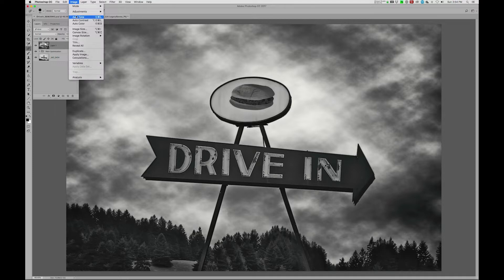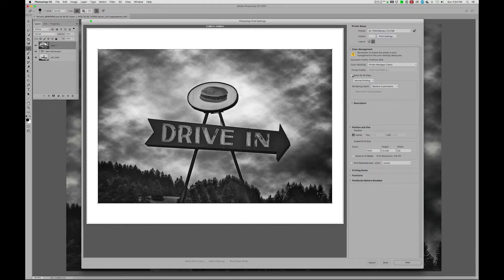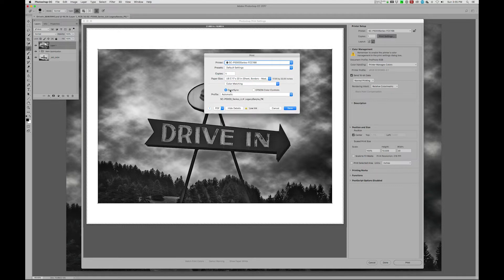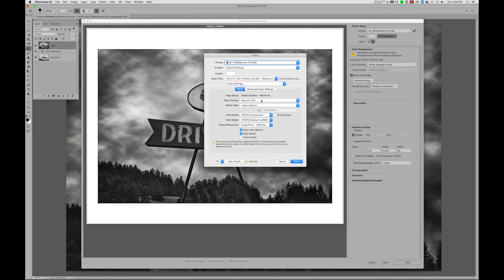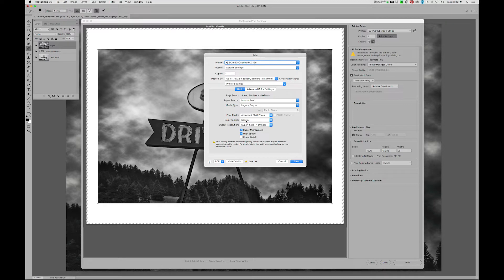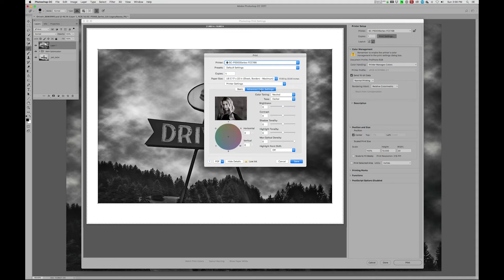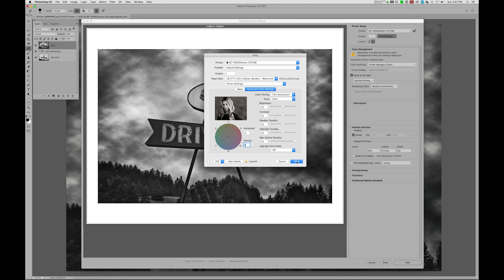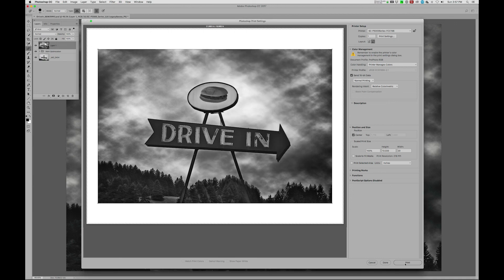Printing in Photoshop Using the Advanced Black-and-White Mode with Mac Holbert I Episode 23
Renowned fine art printmaker Mac Holbert shows how to print black-and-white in Photoshop for fine art printmaking.